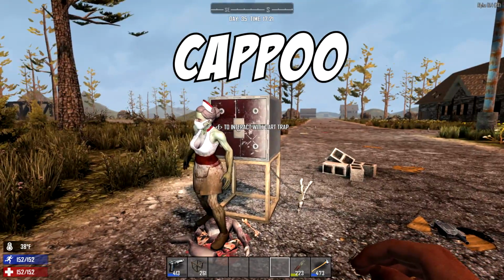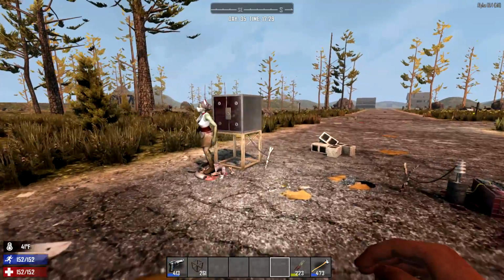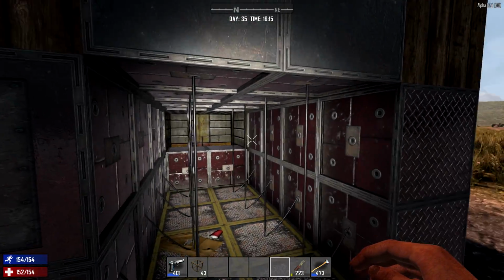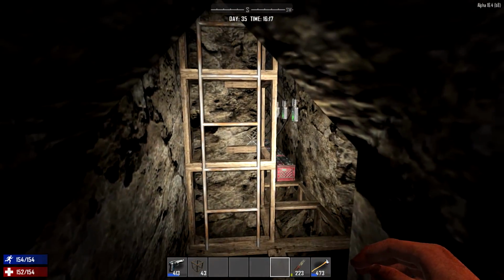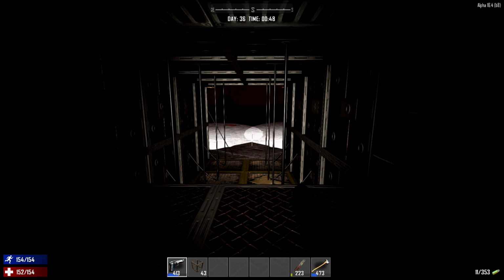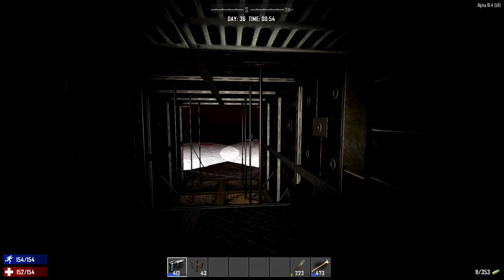7 Days to Die - Dart Trap Base & Max Dart Height/Distance Tests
In this 7 Days to Die video, I'm testing a Dart Trap Base & Testing the Maximum Height and Distance a Dart can travel.

About 7DaysToDie
7 Days to Die has redefined the survival genre, with unrivaled crafting and world-building content. Set in a brutally unforgiving post-apocalyptic world overrun by the undead, 7 Days to Die is an open-world game that is a unique combination of first person shooter, survival horror, tower defense, and role-playing games. It presents combat, crafting, looting, mining, exploration, and character growth, in a way that has seen a rapturous response from fans worldwide. Play the definitive zombie survival sandbox RPG that came first. Navezgane awaits!